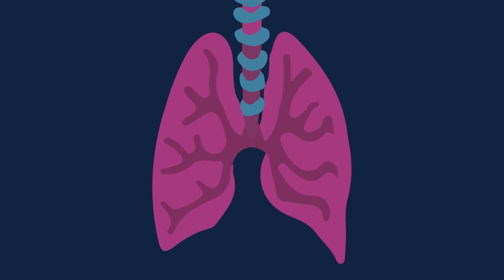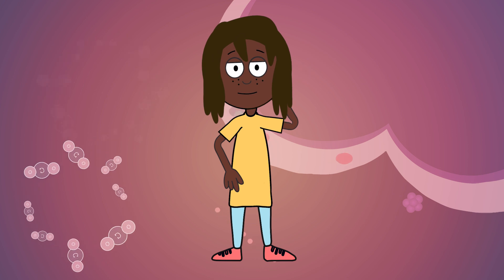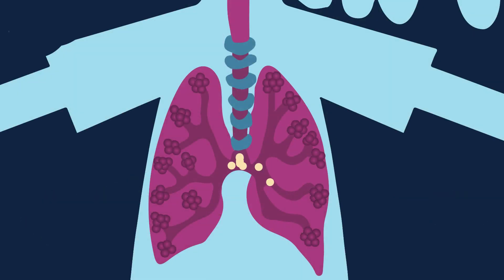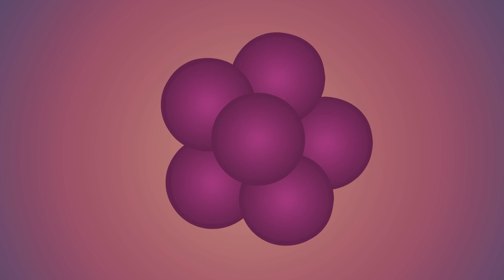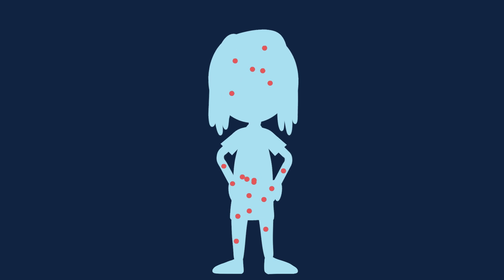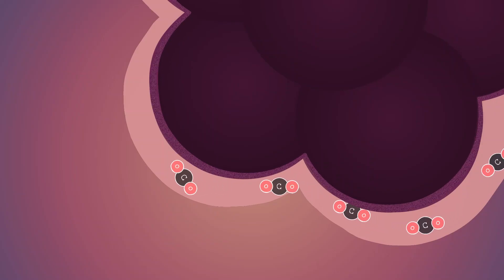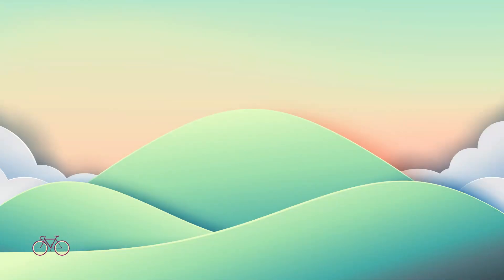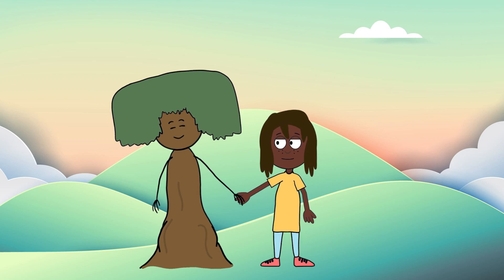The Wonders of the Body - the Lungs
First episode of a short animated series exploring the wonders of the human body. Deep breaths !! This first one explores the lungs. You'll be amazed by the lungs. Did you know your lungs aren't the same size ? That's right! In humans, the right lung is larger than the left lung to make space for your heart! People that exercise regularly expand their lung capacity and can send oxygen through their body faster. To put this in perspective, consider the fact that Michael Phelps, an Olympic swimming champion, has a lung capacity that is double the size of an average man! On the other hand, sloths can breathe upside-down for hours on end because their organs are connected to their rib cage with a tape-like tissue. If it wasn't for this tissue, an inverted sloth would spend up to 13 percent more energy on breathing. This series is premiering during Science Week, which is supported by Science Foundation Ireland. This series will be developed further and used in school outreach work, supported by Rethink Ireland.